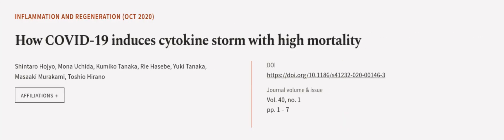How COVID-19 induces cytokine storm with high mortality | RTCL.TV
### Keywords ###

### Article Attribution ###
Title: How COVID-19 induces cytokine storm with high mortality
Authors: Shintaro Hojyo, Mona Uchida, Kumiko Tanaka, Rie Hasebe, Yuki Tanaka, Masaaki Murakami ,and Toshio Hirano
Publisher: BMC
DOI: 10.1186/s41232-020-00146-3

### Video Timestamps ###
0:00:00 - Summary
0:01:02 - Title
0:01:08 - Outro
0:01:12 - End